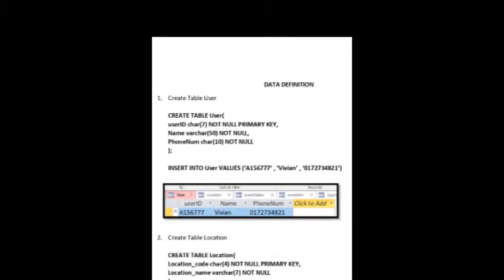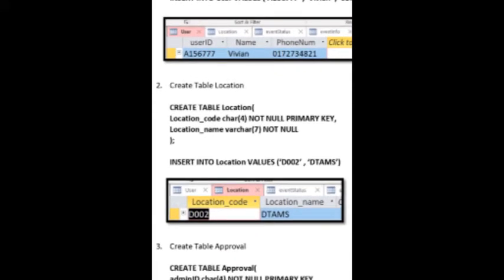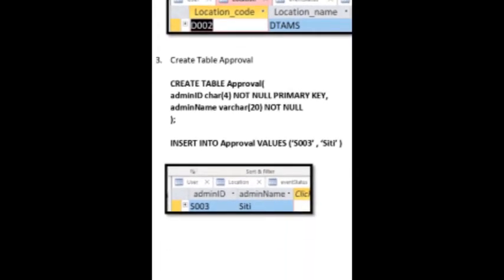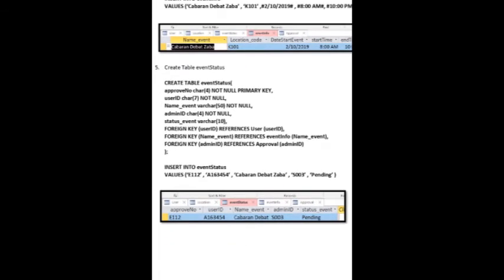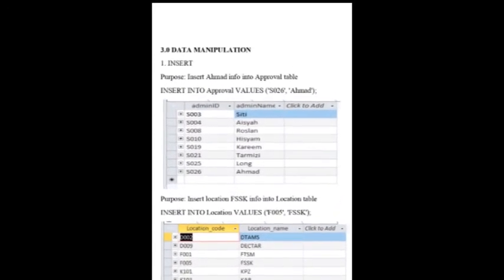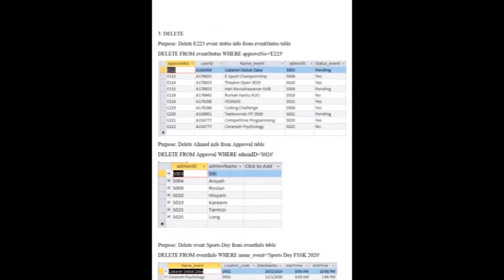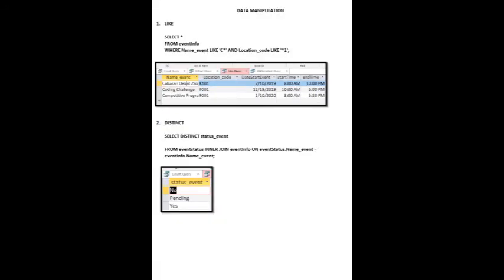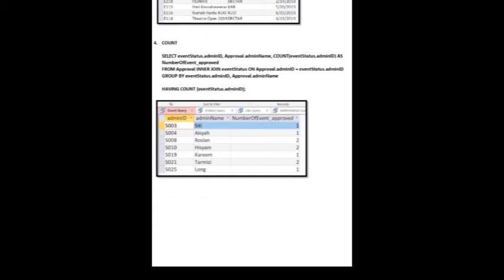Sql ehebahan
Harap nampak laa ye